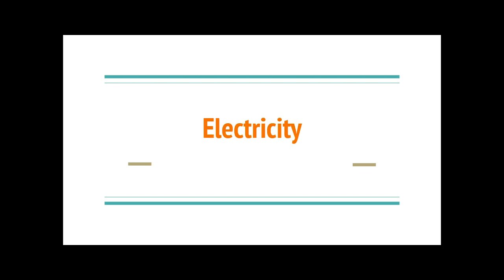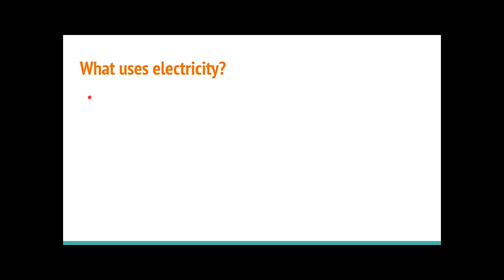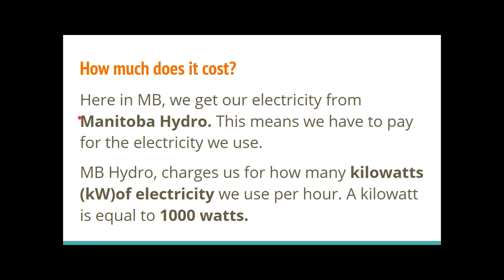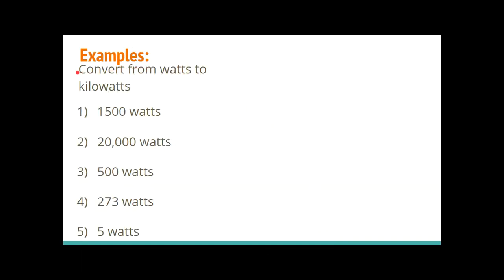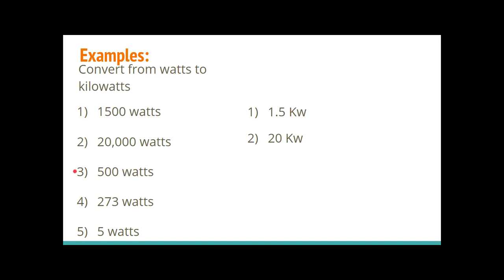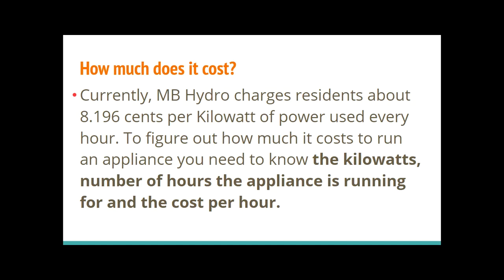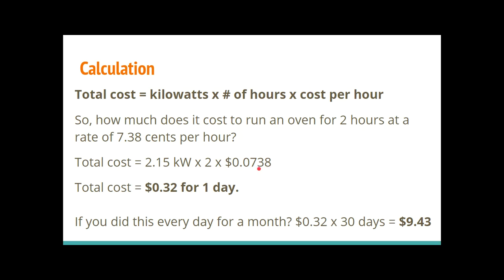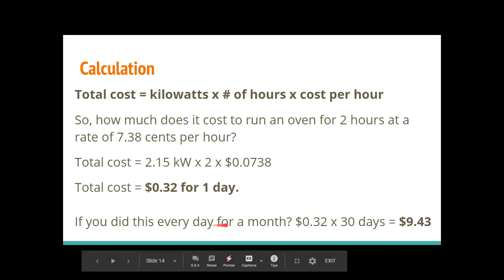Electricity Notes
These are the electricity notes for Mr. Friesen's grade 9 science class. In them you get a very basic idea of what electricity is, watts, kilowatts, and how to calculate what you pay for electricity.